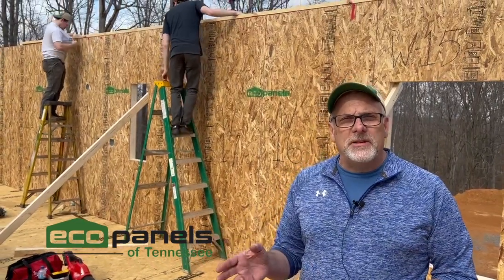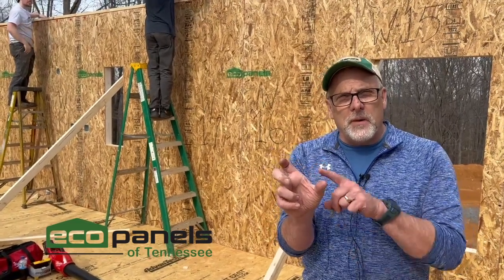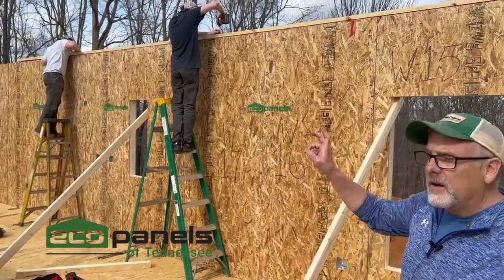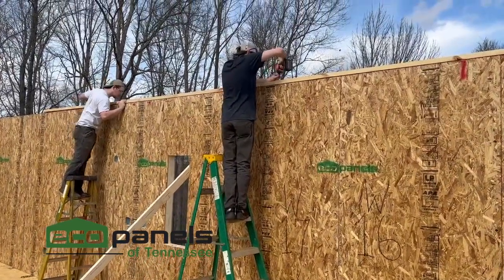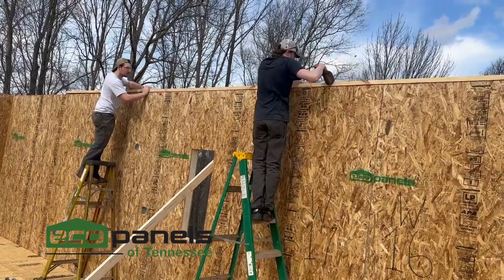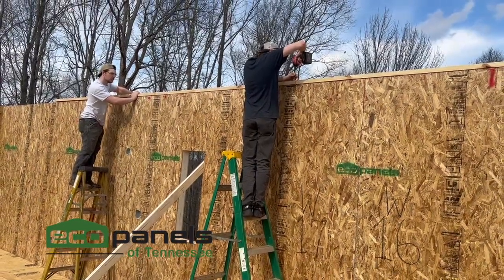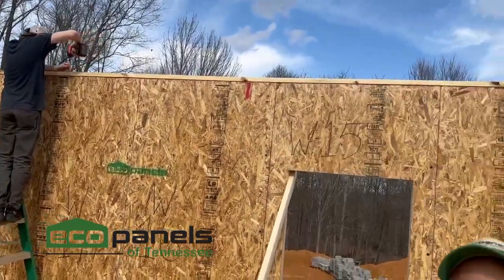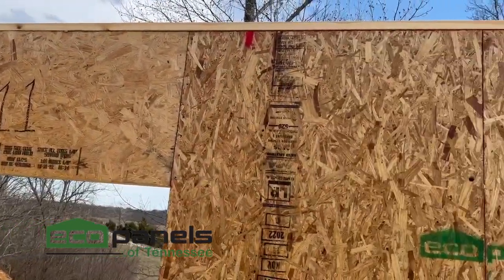Adding Secondary Top Plate to SIP Panel Home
In this video, Rob shares what we recommend and require in adding a secondary top plate at the top of your SIP panels, before you set your roof system on or your second floor system, depending on the design of your house. One note is always use plenty of foam in all the joints. We send a lot of foam in our SIP panel packages. You will not run out of foam, so never spare the foam is our motto at Eco Panels of Tennessee.

Request our free assembly guide for more information, request a tour of our facility, and if you do build with us, you can help pre-assemble your own home before it delivers to the jobsite.